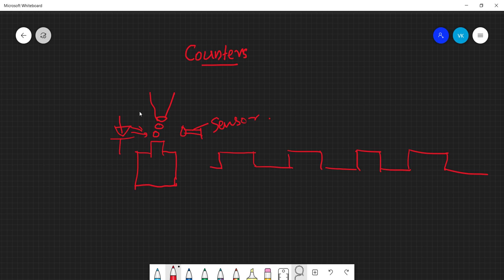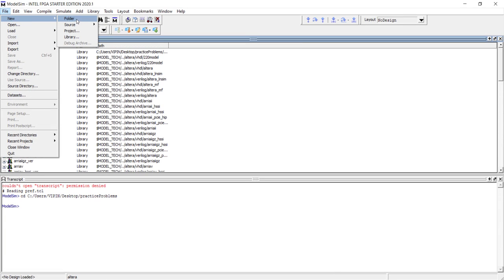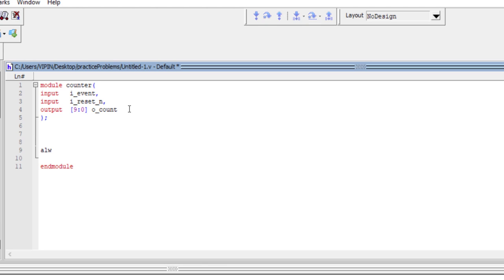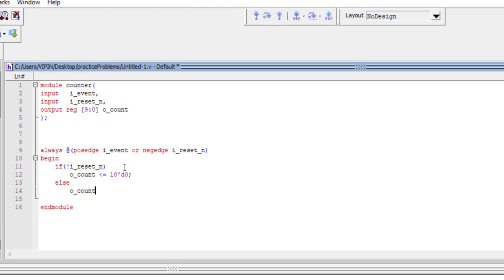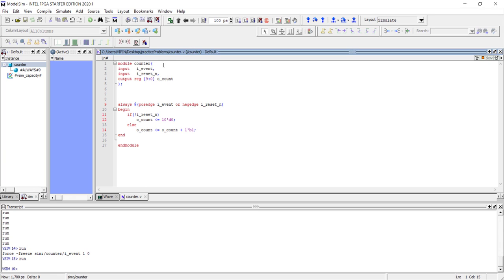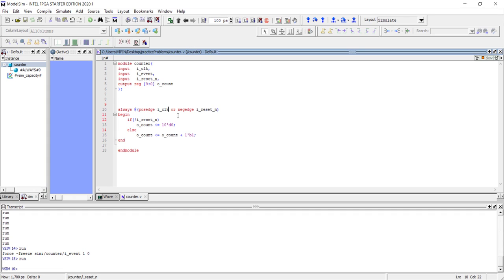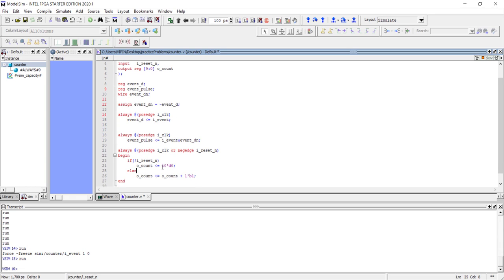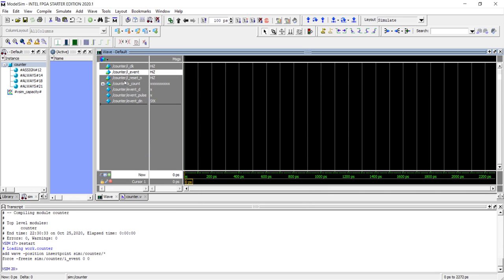Design of Counters | Part - 21